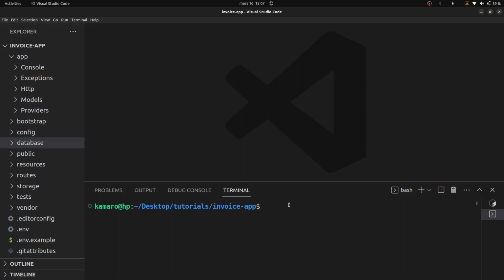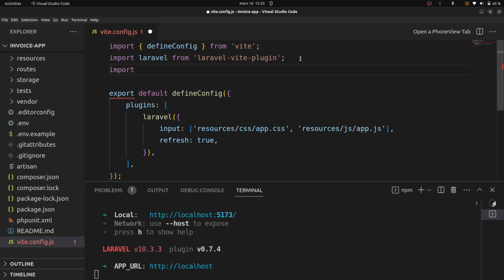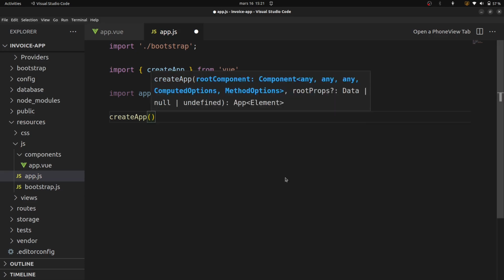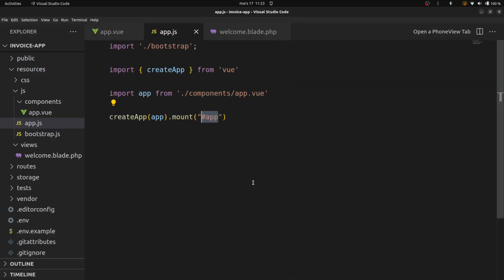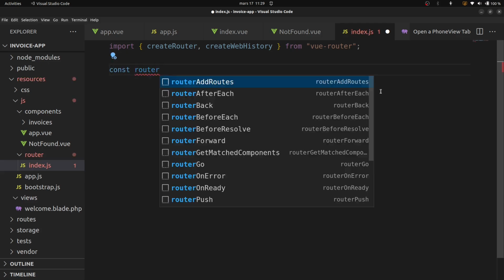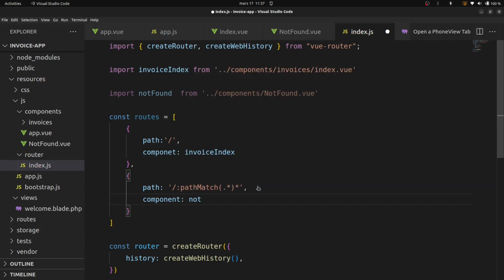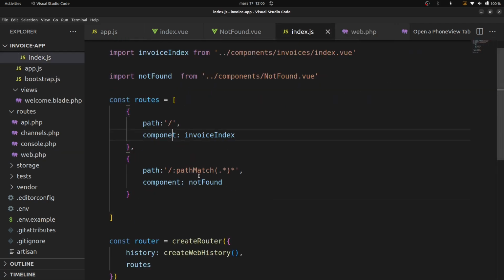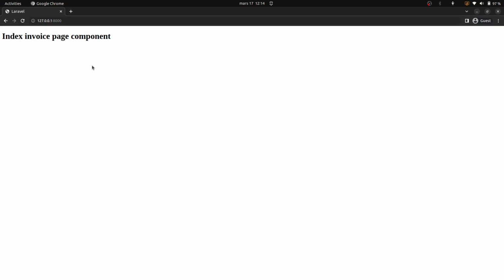Install Vuejs, vue-router, dependencies, connect Vuejs to Laravel 10 & show how to use router-link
in this videos, we will see how to Install Vuejs 3, vue-router, dependencies, connect Vuejs to Laravel 10 & show how to use router-link of this Invoice Application build with Laravel 10 and Vuejs 3.